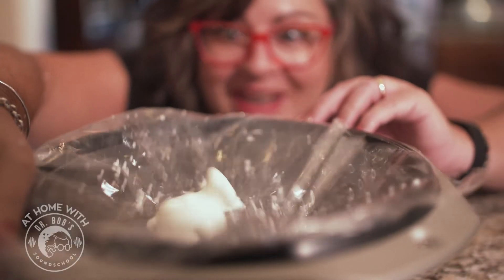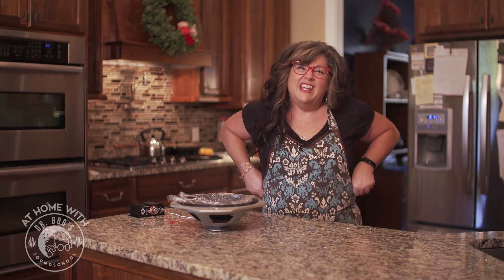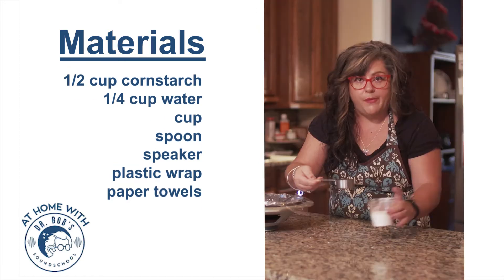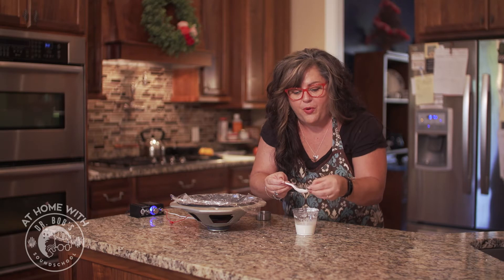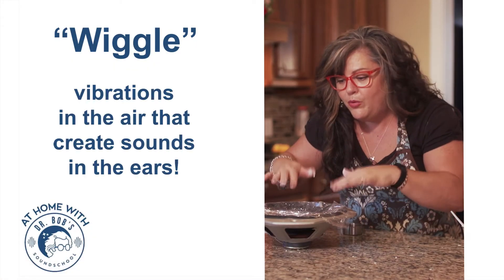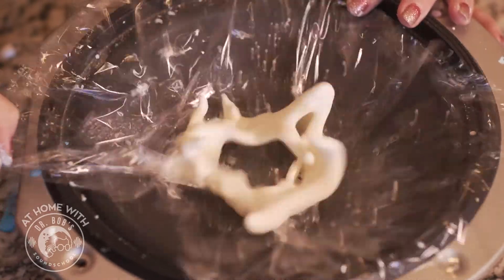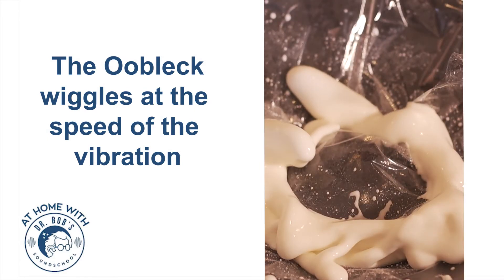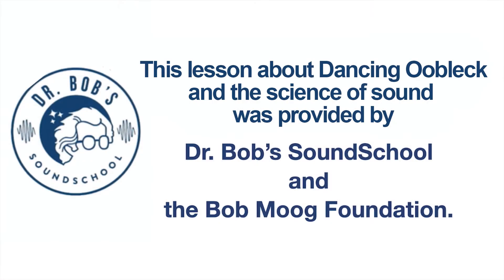At Home with Dr. Bob's SoundSchool: Make Oobleck Dance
Parents, this fun sound exploration will teach you children about the power of sound vibrations!
With a simple list of material ingredients, you and your child can learn about non-Newtonian substances, and explore how different frequencies make the oobleck "dance" in different ways, and gain a greater understanding of the basic physics of sound.

This is the third video in a series of four. Be sure to watch them all!

The Bob Moog Foundation created the series "At Home With Dr. Bob's SoundSchool" to be able to engage and inspire your youngsters during the COVID-19 pandemic, when many of us have been spending a lot more time at home. These short and easy experiments are related to Dr. Bob's SoundSchool, our ten-week comprehensive curriculum that meets national standards, and teaches second graders the science of sound. To date, we have taught this curriculum to over 15,000 children, and we continue striving to inspire future generations through science, music, and innovation.

Materials:
1/2 cup cornstarch
1/4 cup water
cup
spoon
speaker
plastic wrap
paper towels
Sound source (computer or phone)